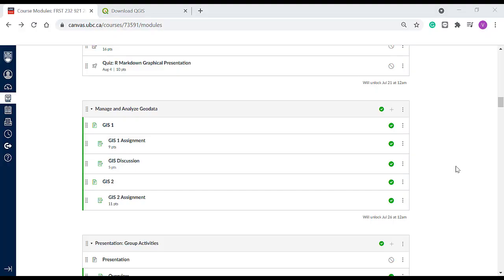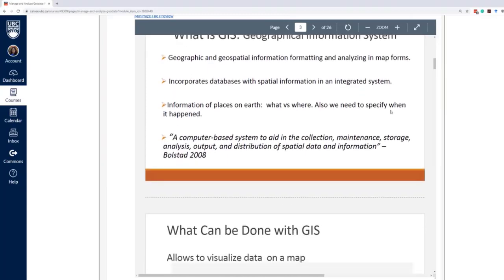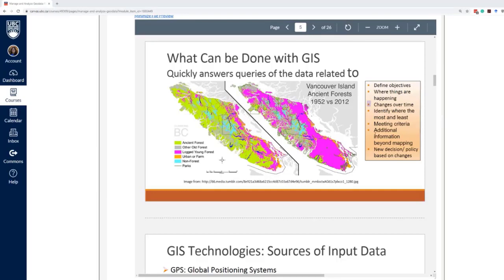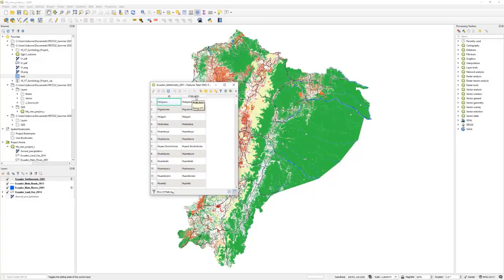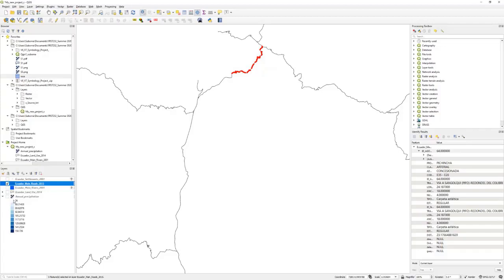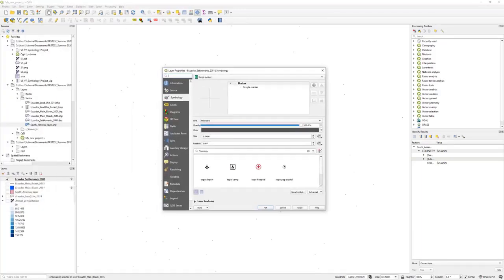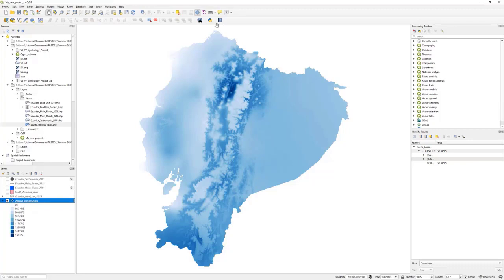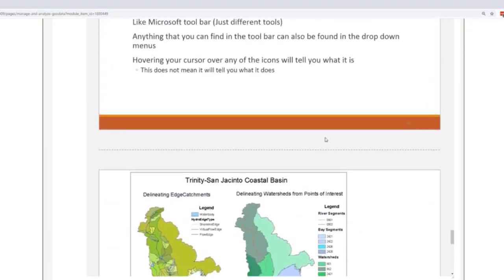GIS Data Layers